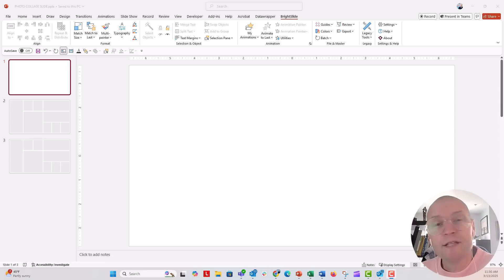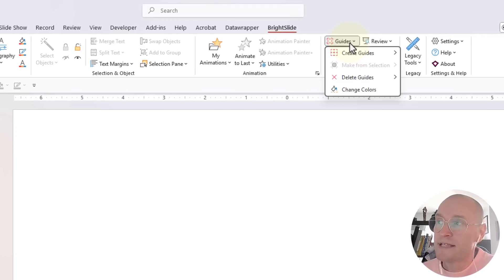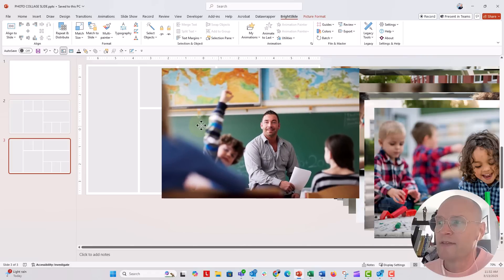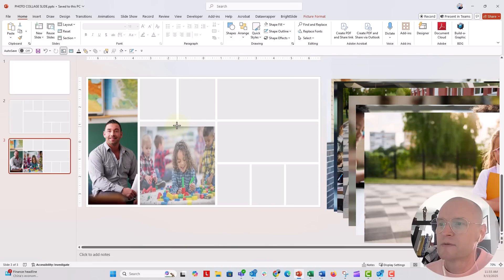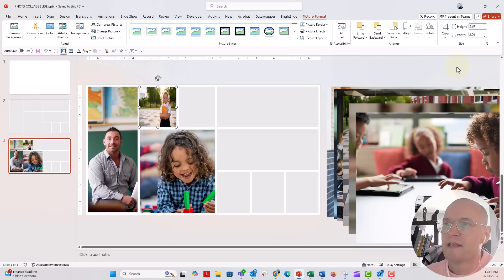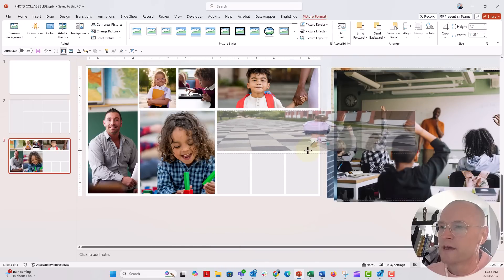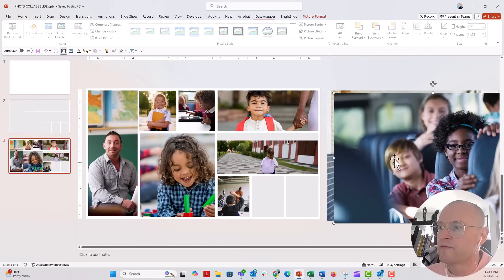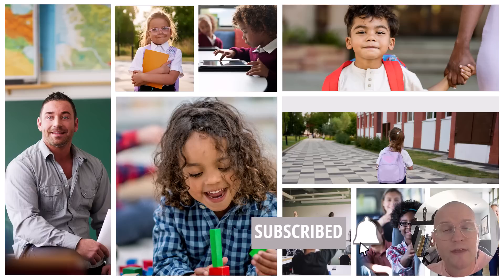How to Crop Photos in PowerPoint Like a Pro 🤯 [Secret Trick!]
In this step by step tutorial you'll learn how to make a quick photo collage slide using a fast tip I learned from Nolan Haims who mentioned it on an episode of the Presentation Podcast. Instead of trying to perfectly crop photos to specific dimensions, just squish the borders of the photo into the rectangle dimension you've got, click on crop, and then select "FILL" That's it! Amazing. 🚀 Give it a try and let me know how it goes in comments below! Thanks Nolan for this awesome tip!

⌚ *Timestamps*
00:00 Ahoy! 👋
02:30 The Trick! (Sorry it took so long!)
06:05 Another Way (Will make a new video soon!)